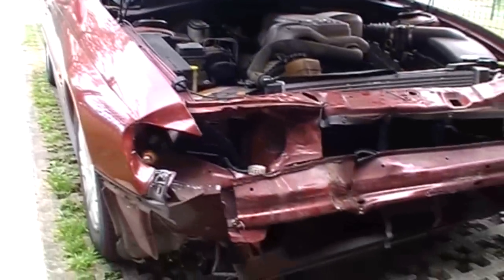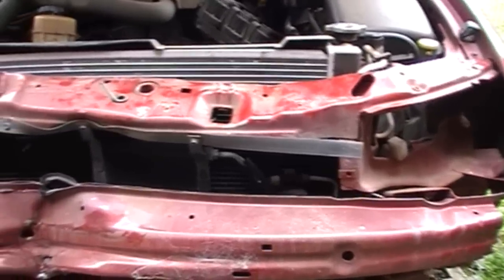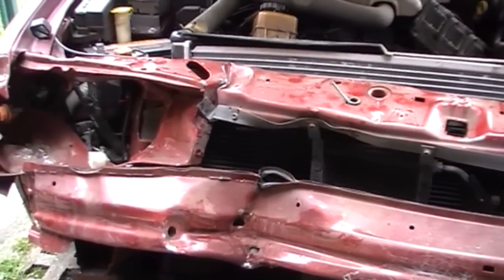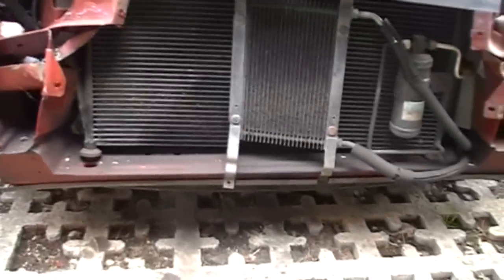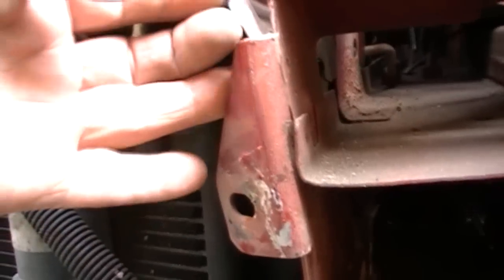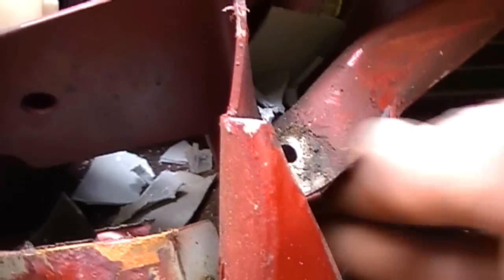Now look what ya made me do.!.or..Dude..where's the rest of my car.?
YTGG is at fault..!